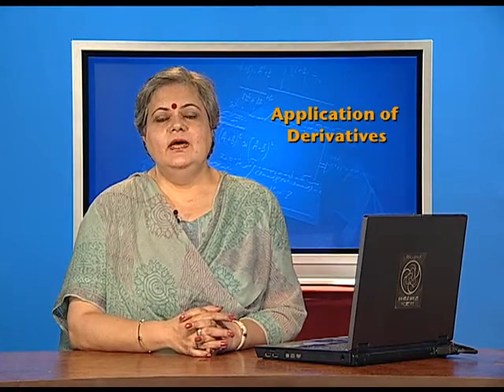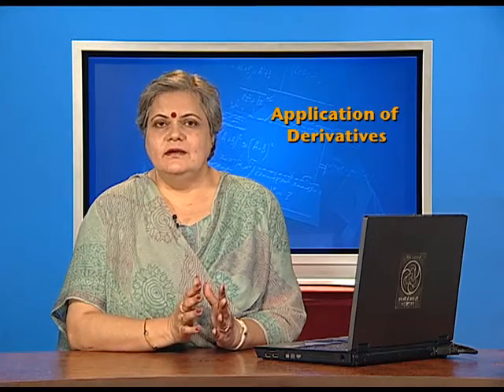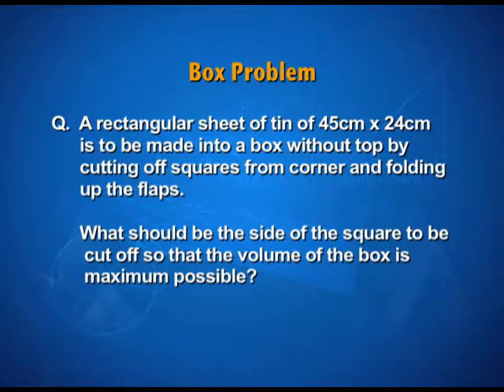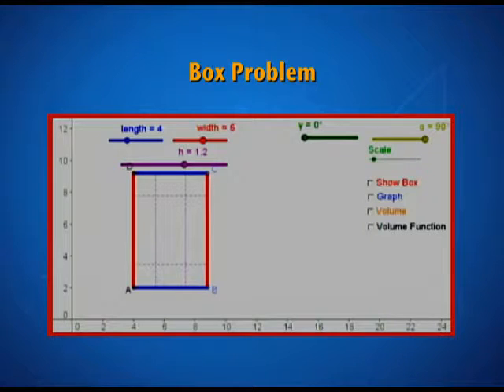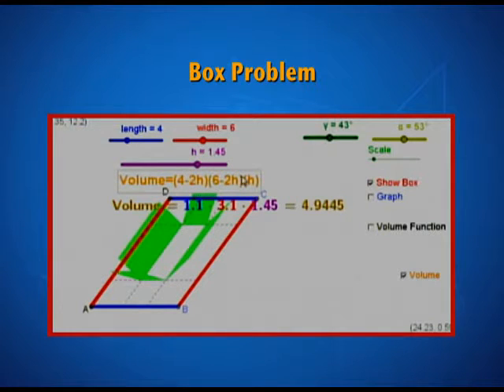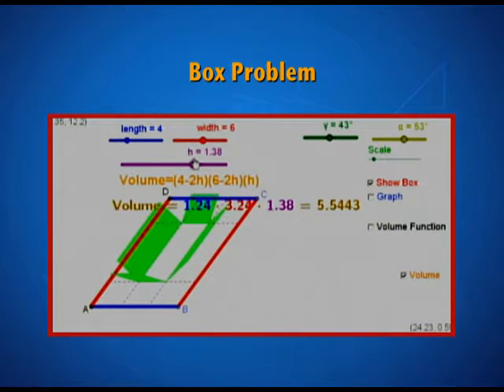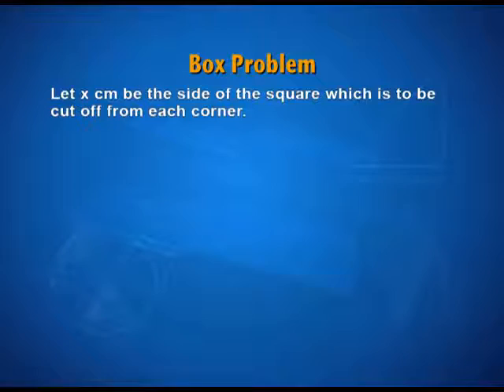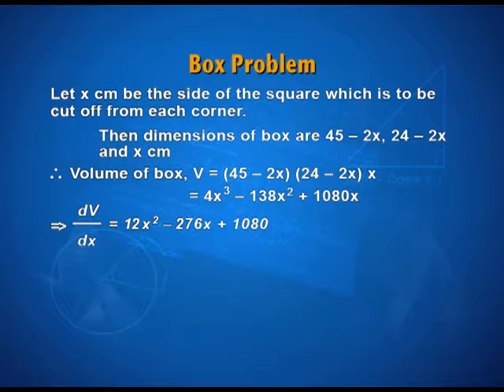Maxima and Minima Word Problems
Episode 04 of the video lectures on chapter 06 of the Mathematics textbook for class 12; covers solving word problem based on maxima and minima